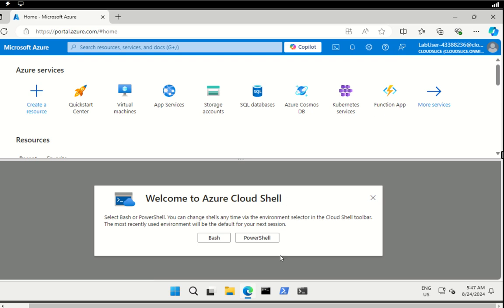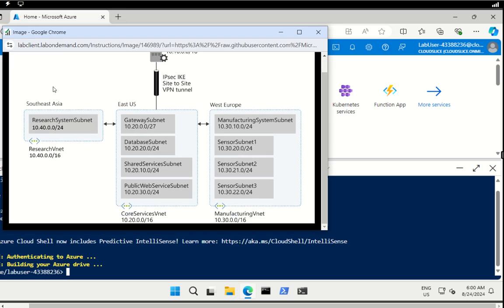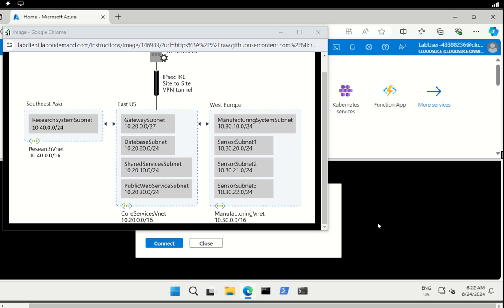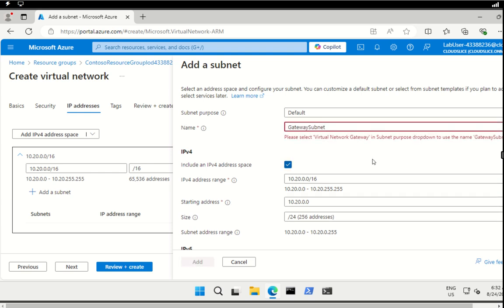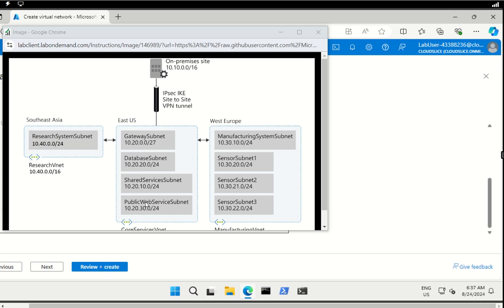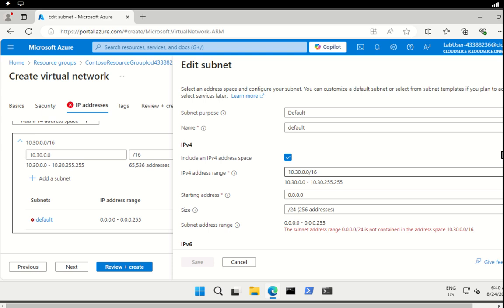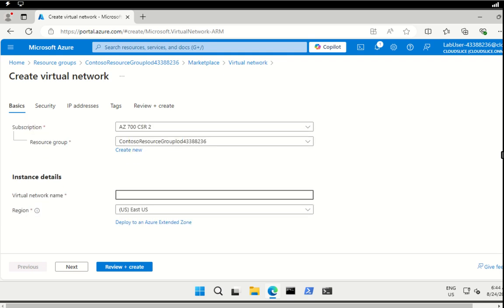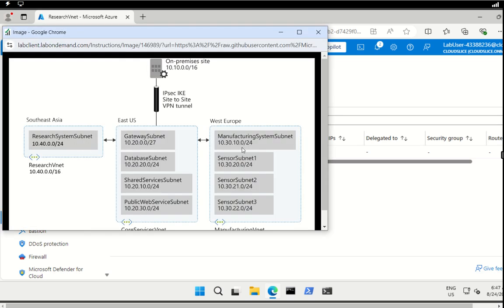Azure Networking Lab 1a